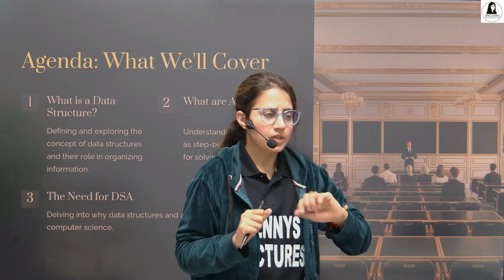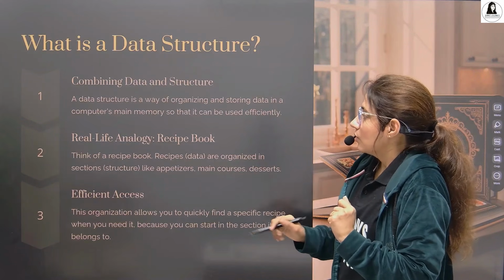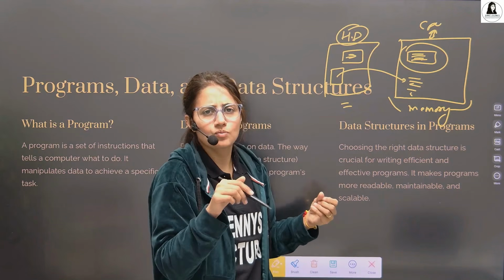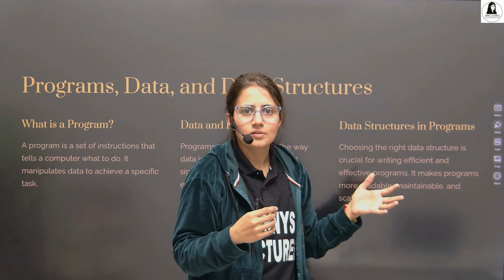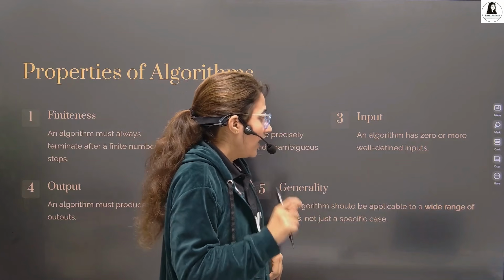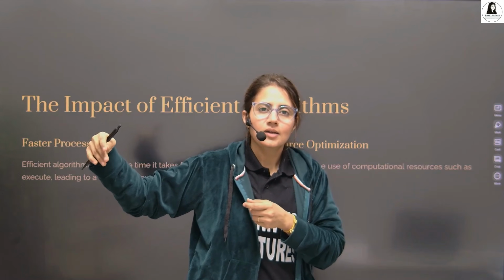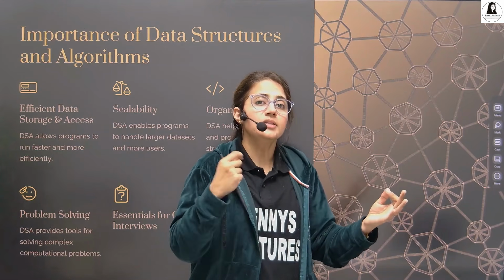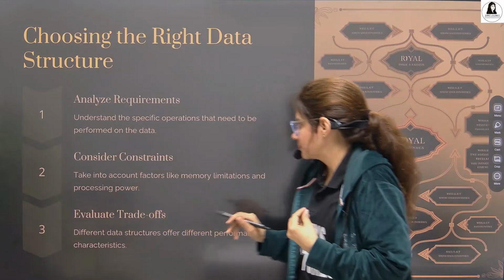Introduction to Data Structure and Algorithm